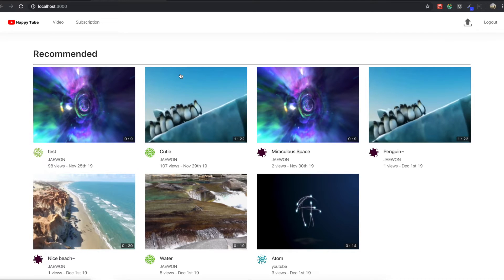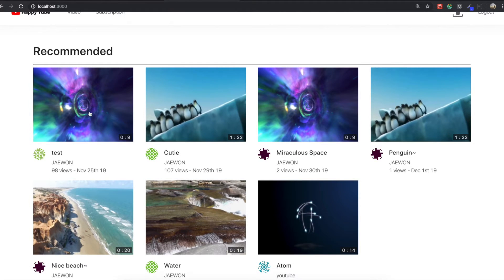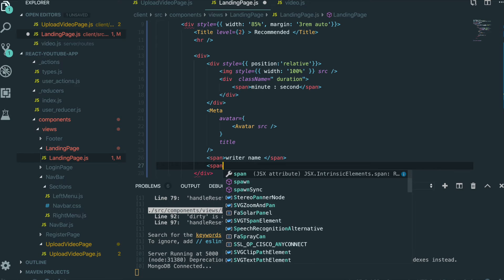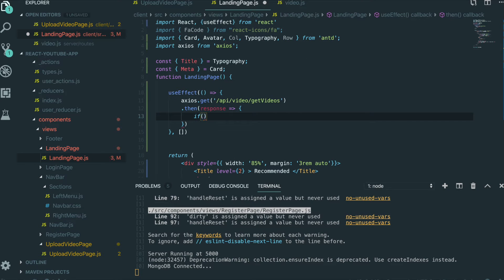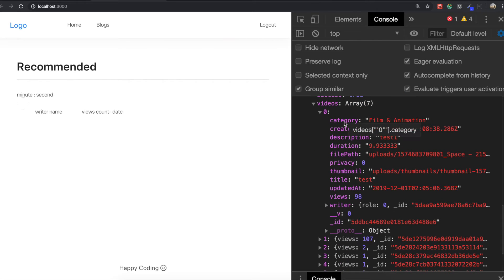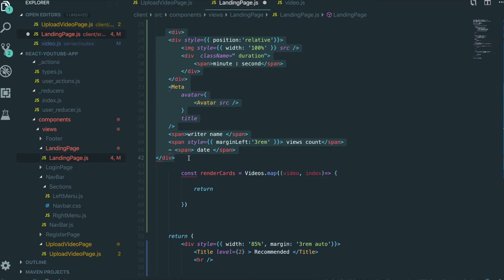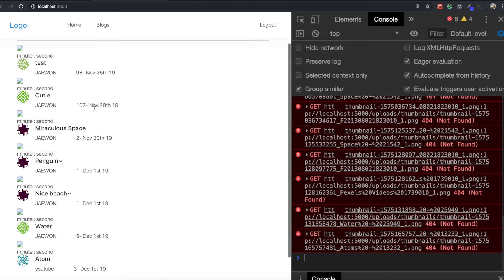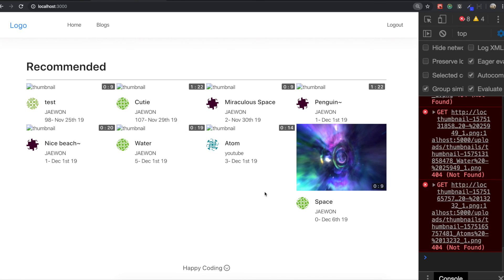YOUTUBE Clone #7 Make Landing Page ( React Project , MERN Stack )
React Project, MERN Project -  Youtube Clone